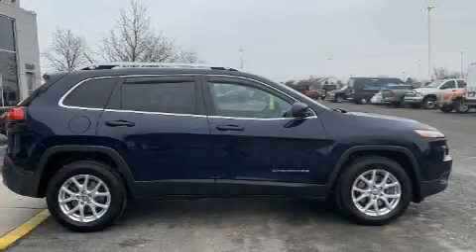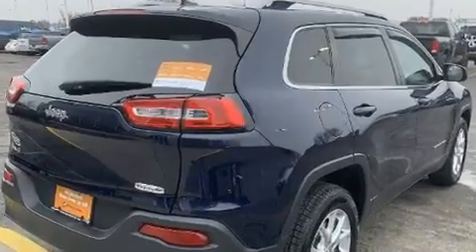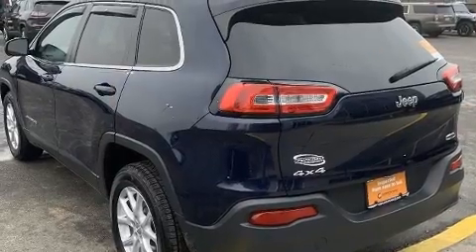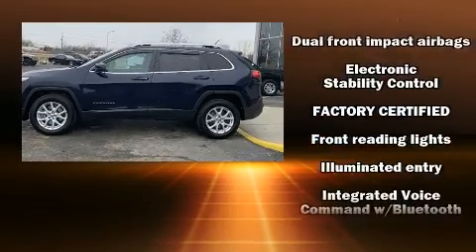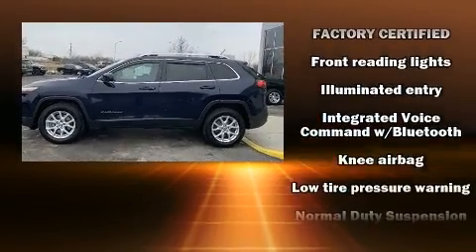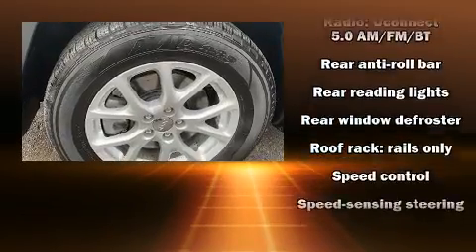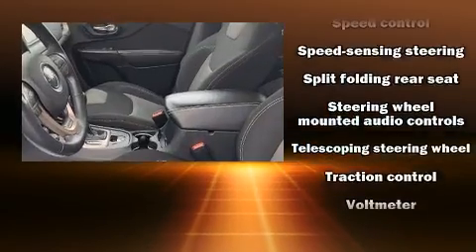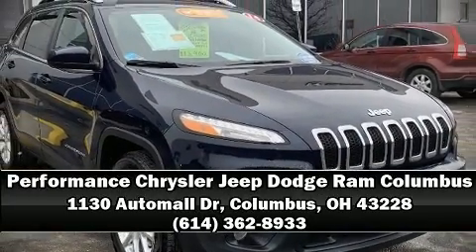2014 Jeep Cherokee Latitude in Columbus, OH 43228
Take command of the road in the 2014 Jeep Cherokee. With fewer than 50,000 miles on the odometer, this 4 door sport utility vehicle prioritizes comfort, safety and convenience. Top features include front bucket seats, front and rear reading lights, a rear window wiper, an outside temperature display, power windows, cruise control, a roof rack, and 1-touch window functionality. In the event of a rollover collision, side curtain airbags provide additional protection for outboard seated passengers. This vehicle has achieved Certified Pre-Owned status, by passing a comprehensive certification process, including a rigorous 125 point inspection! We pride ourselves in consistently exceeding our customer's expectations. Stop by our dealership or give us a call for more information.